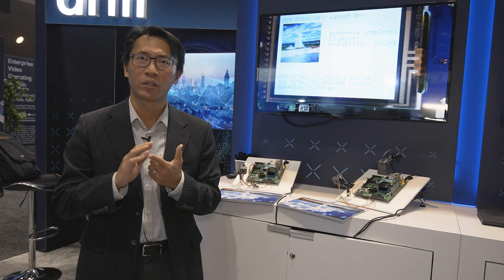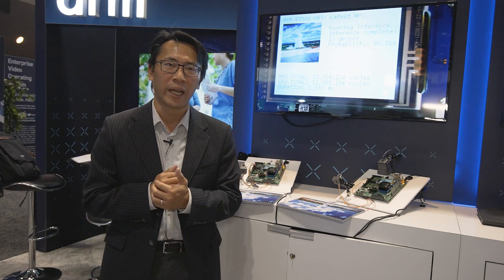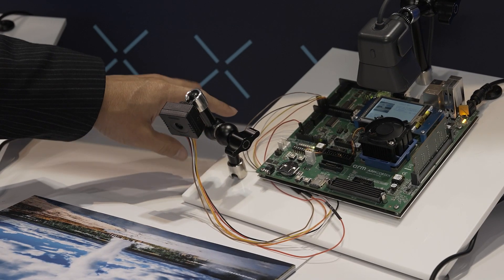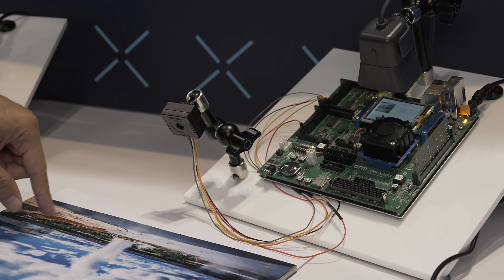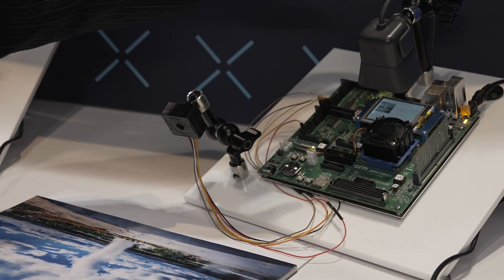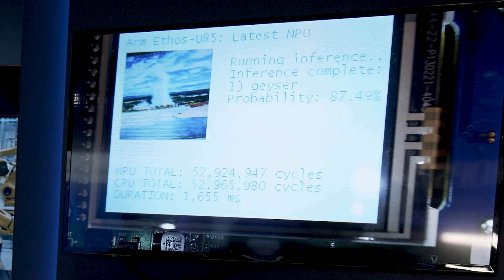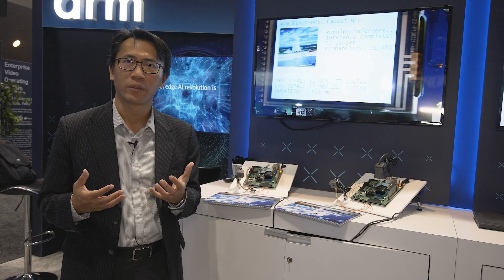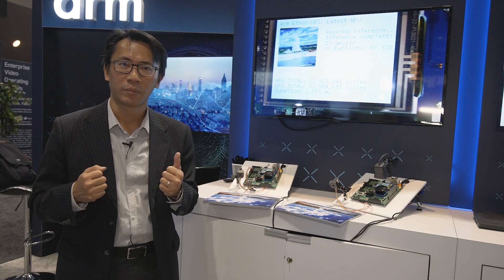Arm Demonstration of the Ethos-U85 AI Accelerator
Stephen Su, Senior Segment Marketing Manager at Arm, demonstrates the company’s latest edge AI and vision technologies and products at the 2024 Embedded Vision Summit. Specifically, Su demonstrates the company's latest Ethos-U85 AI accelerator, which scales from 128 to 2048 MAC units and delivers up to 4 TOPs performance at 1 GHz clock speeds. The Ethos-U85 enables transformer networks and delivers the necessary performance to meet edge AI use cases including high performance voice and vision experiences in smart home, smart city, industrial and smart retail applications.